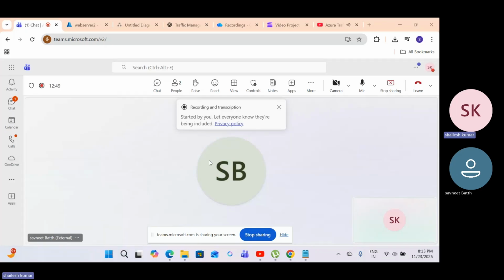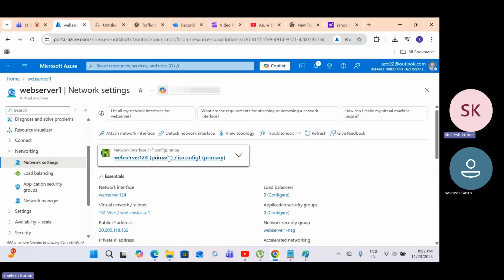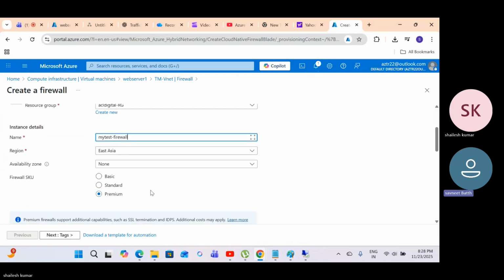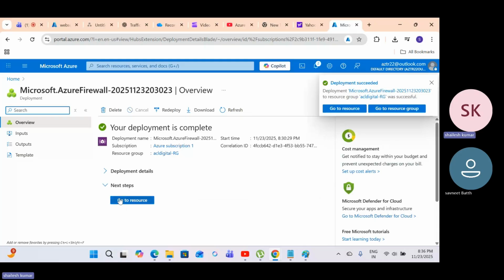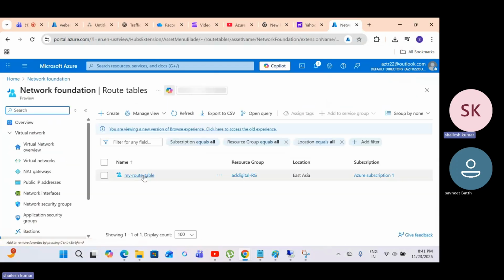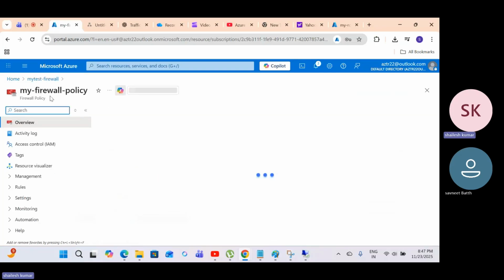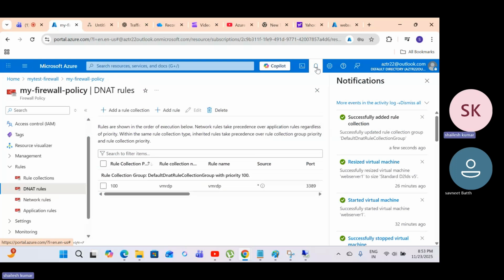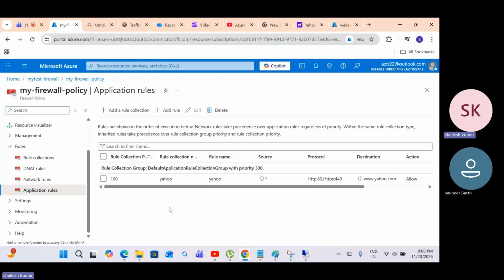Azure Firewall Explained | Configuration, Rules & Demo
Learn Azure Firewall from scratch in this complete training session!
In this video, you will understand how Azure Firewall works, how to configure rules, logs, policies, NAT, network filtering, and how to secure your Azure environment effectively.

Azure Firewall is a fully managed, cloud-native network security service that protects your virtual networks using advanced threat intelligence, filtering rules, and centralized policy management.

This training is perfect for Azure Administrators, Cloud Engineers, DevOps professionals, and students preparing for AZ-104, AZ-700, and AZ-305 certifications.

What is Azure Firewall?

Azure Firewall components

Firewall SKU types (Standard, Premium, Basic)

Network rules vs Application rules

NAT rules

Firewall Manager & Policy

Deployment & configuration steps

Cloud Beginners

Azure Administrators

DevOps Engineers

Solutions Architects

Students preparing for AZ-104, AZ-700